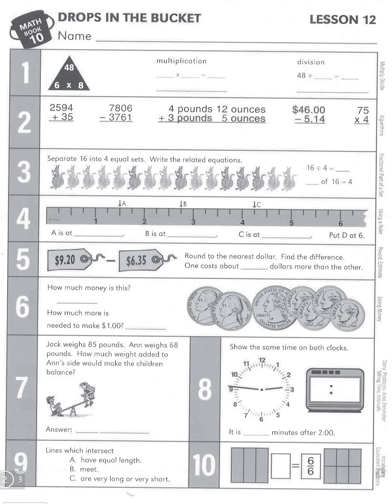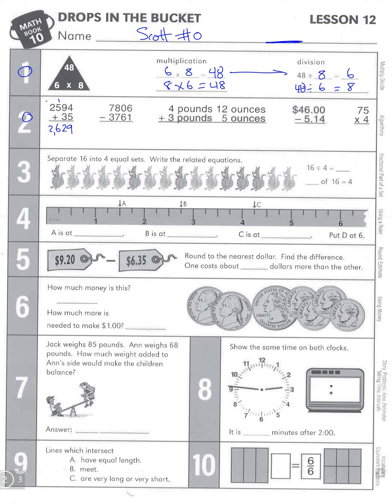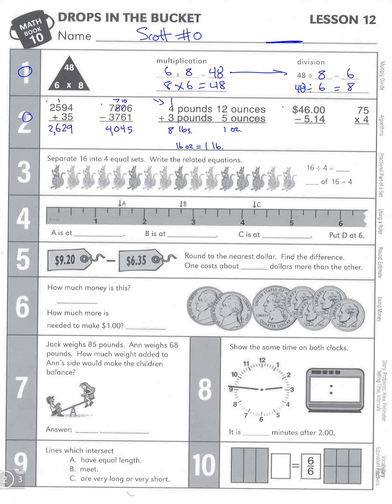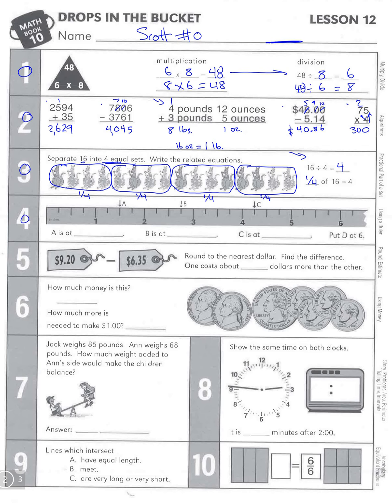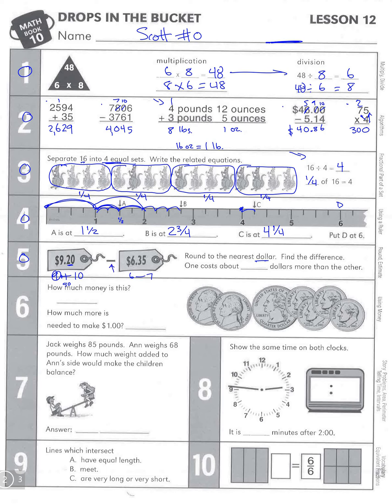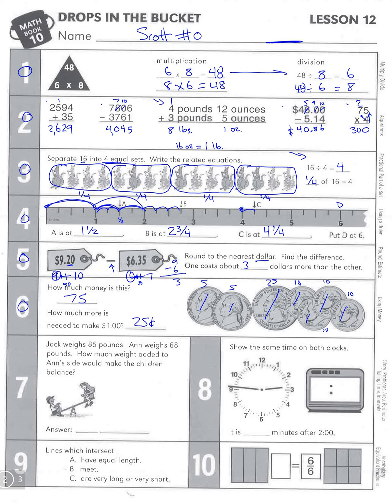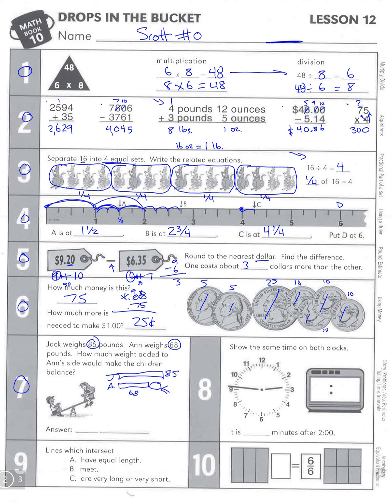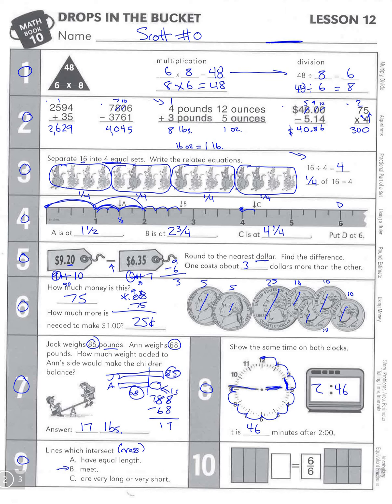DitB3 12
Drops in the Bucket Math, Book 9, Lesson 12